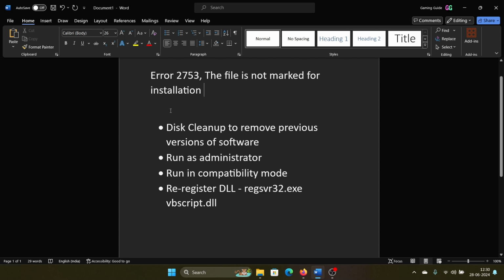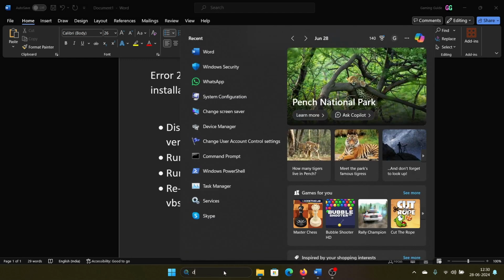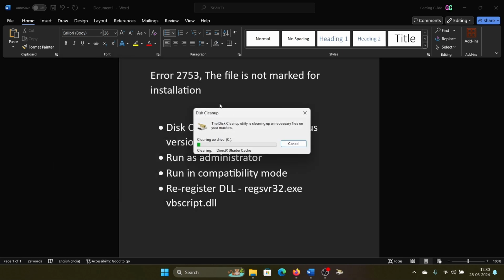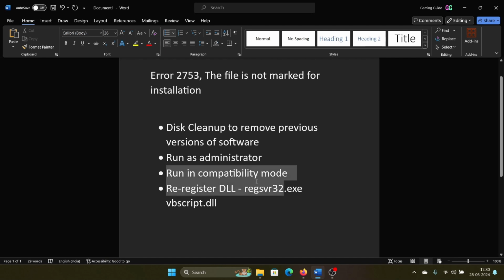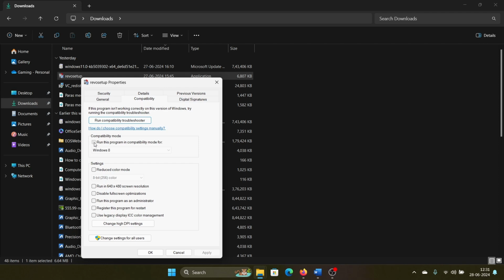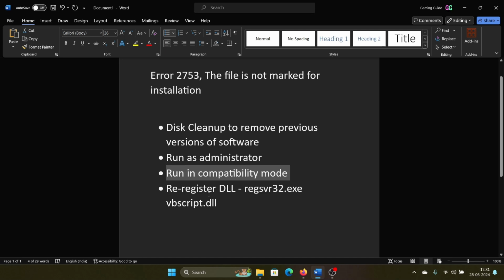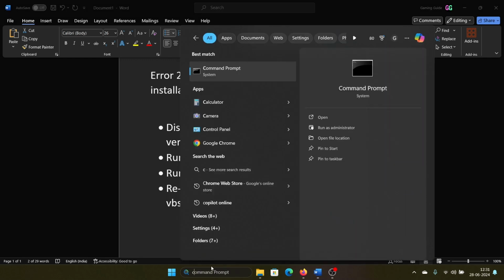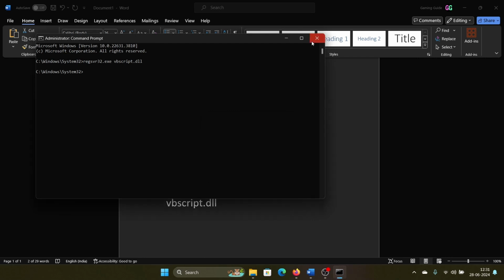How to Fix Error 2753 The file is not marked for installation on Windows 11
Video Title: How to Fix Error 2753 The file is not marked for installation on Windows 11

If you wish to Error 2753, The file is not marked for installation, then please watch this video.